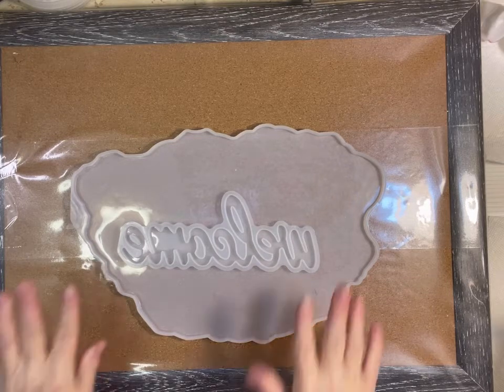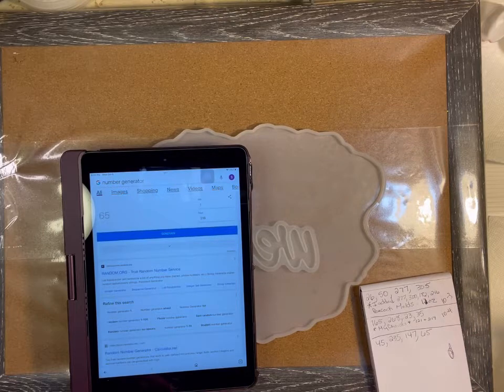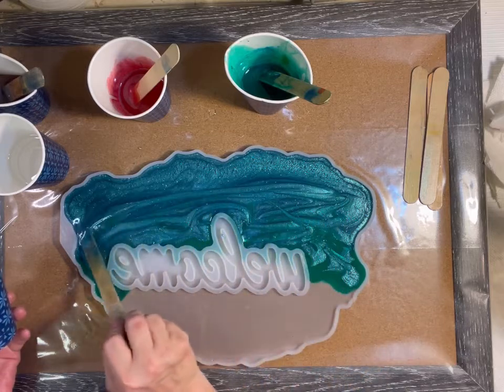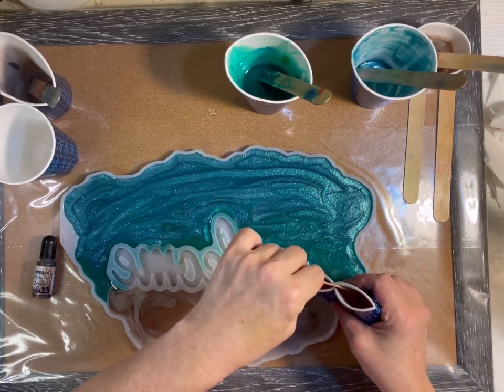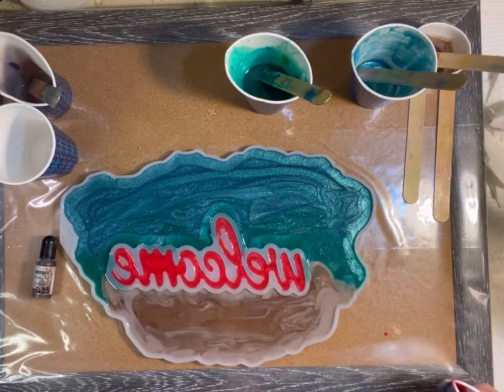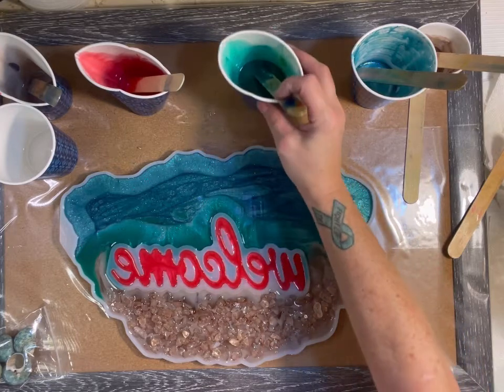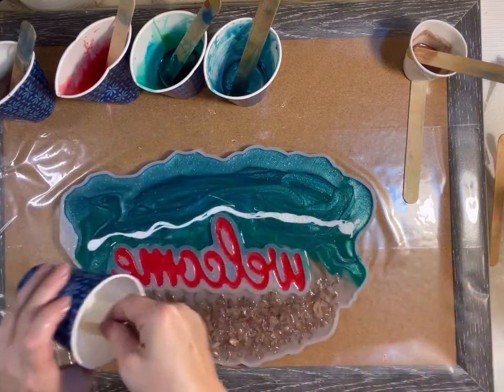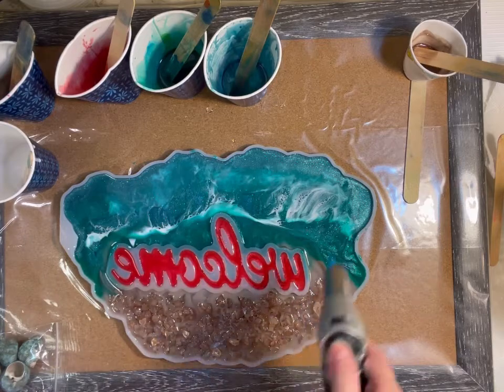How to use Epoxy Resin and make a Welcome Sign, Resin Art, resin crafts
This is another project using my method for choosing my colors. I have numbered all of my colors. The alcohol inks, micas, paste and pearlex micas have a number. To date that is 316 numbers with a corresponding color. I then use a computer number generating app, enter my parameters and then let the numbers be chosen.
This Welcome sign can be purchased at Amazon.

Don’t forget to give me a grade…
A- Awesome
B- Beautiful
C- Cute
D- Try Again Sam

This will really help me get my channel off the ground!